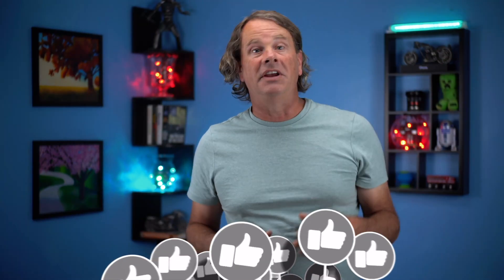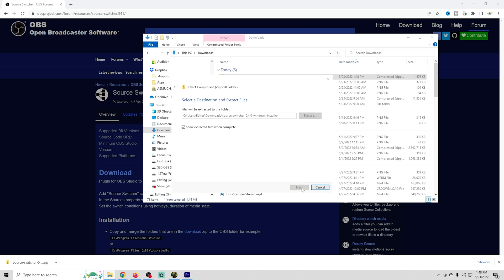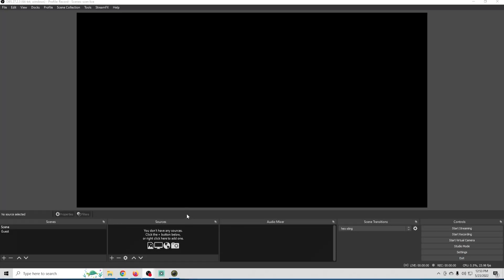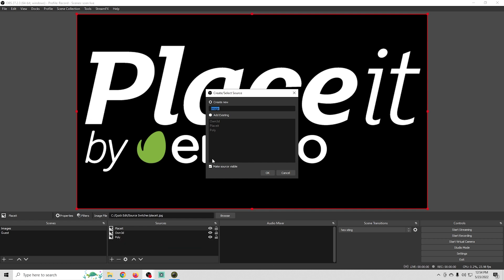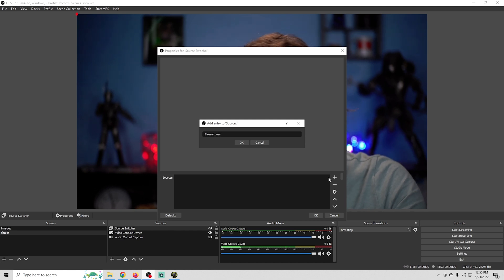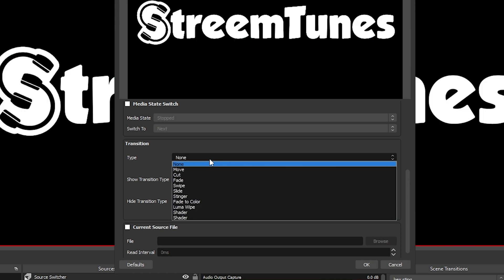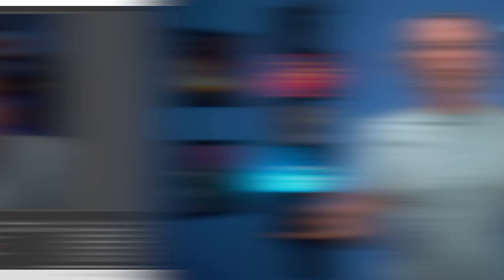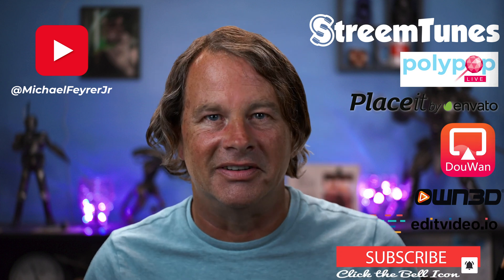Rotate OBS Sources! Free And Easy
You can use multiple sources in the same scene and set them up to rotate. Like rotating images that are your background. Its easy to set up and use too, I show you how today.